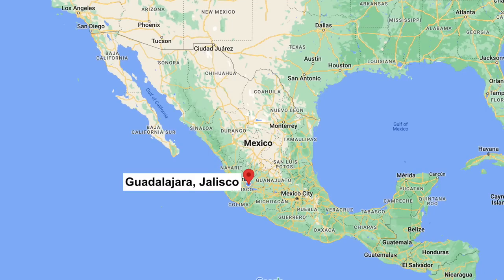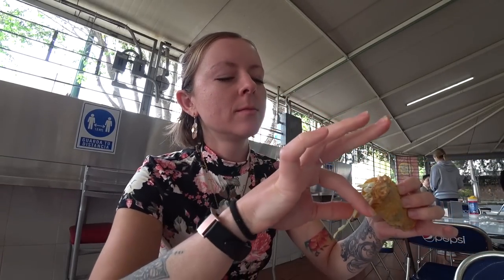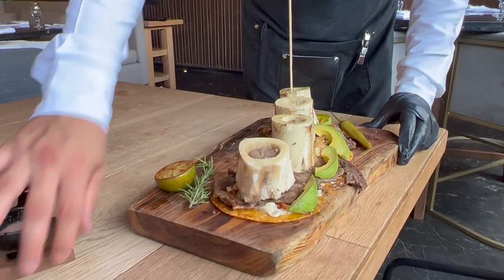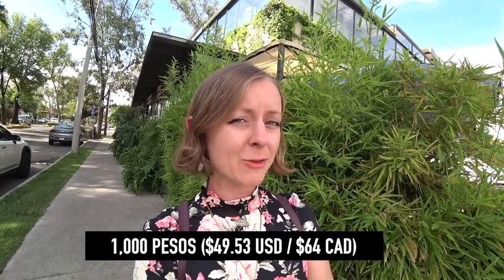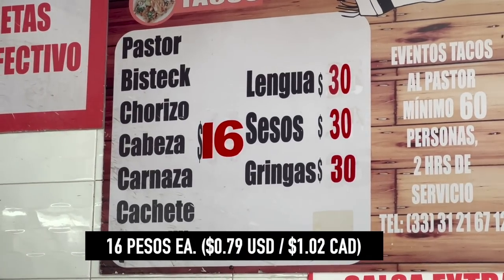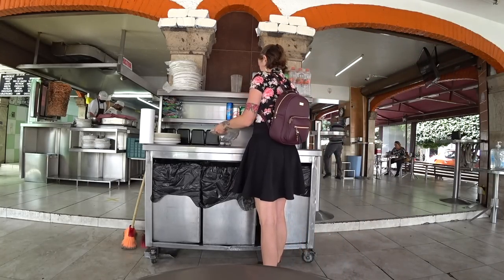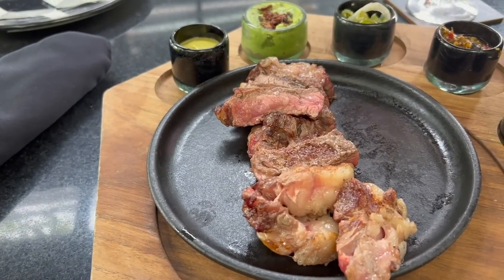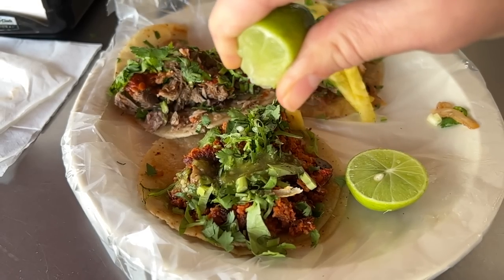GOURMET TACOS vs. CHEAP TACOS in MEXICO!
Join me in Guadalajara, Mexico as I compare some of the CHEAPEST tacos in the city to the most EXPENSIVE tacos. Is it worth it to pay more for high-end tacos or are the taquerias better?

Today I am challenging myself to find some of the most gourmet tacos in Mexico versus some of the cheapest tacos. I'd like to find out if the taquerías (taco restaurants) have the best flavors and the lowest prices or if it's better to splurge once in a while on those expensive tacos.

In this video, I visit 2 gourmet taco restaurants: Sonora Grill & Bruna
I also go to 2 local Mexican taquerías: Tacos al Vapor Don Dany & Los Alteños

The most expensive tacos cost about $30 USD for 4 (about $7.50 each) and the cheapest tacos cost only $2.62 USD for 4 (about $0.65 each). The price difference is insane! Let's see if it's really worth it in the end.

What tacos do you prefer and why?

❁❁ABOUT ME❁❁
Hi, I'm Maddie, former partner of Tangerine Travels, a travel vlog with over 350 videos that I helped build for 4 years to over 250k subscribers. I'm originally from Arizona and have been living in Mexico since 2018. These days, I'm traveling around Mexico, doing the "solo female travel" thing.

My Camera Gear & Travel Essentials